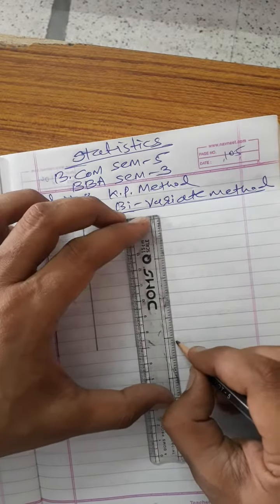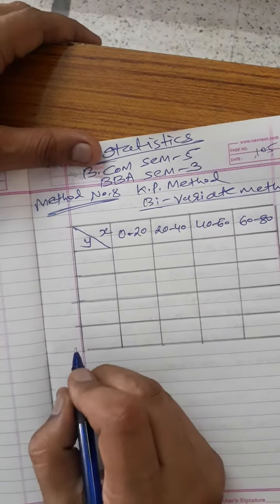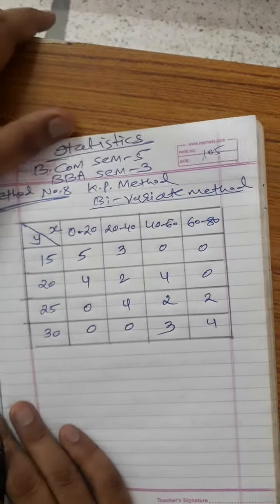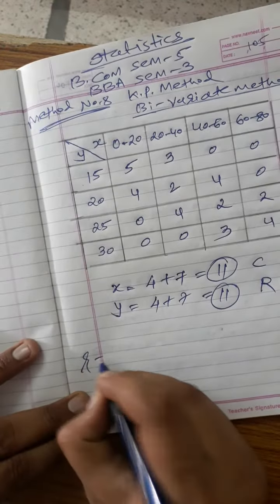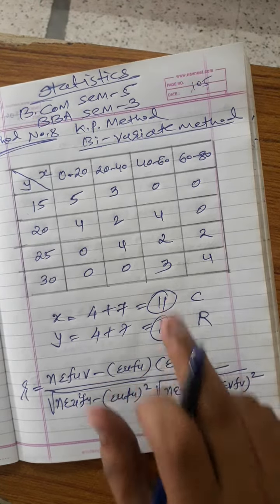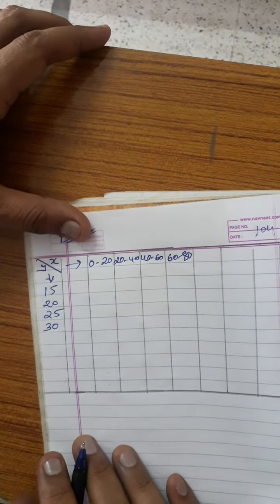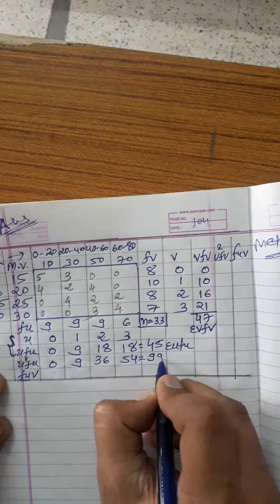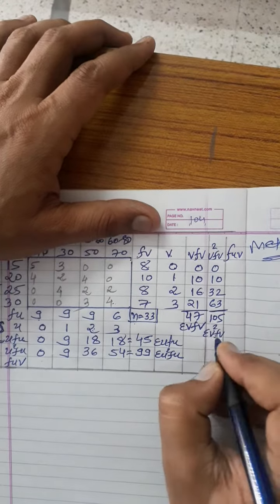B.Com Sem 5 BBA Sem 3 Statistics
Karl Pearson method Bi-Variate method Lecture 9B #Chapter Linear Correlation Karl Pearson Method 3 Lecture 3 sau.uni. Bcom sem 5
BBA Sem 3